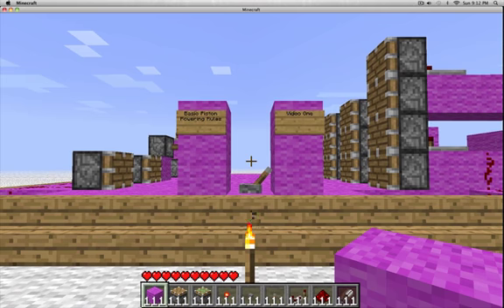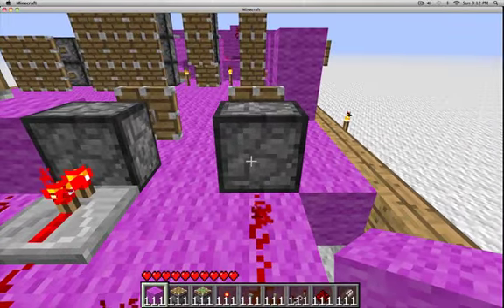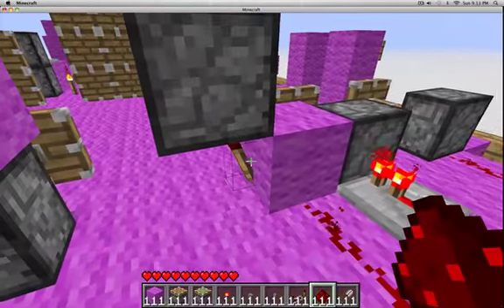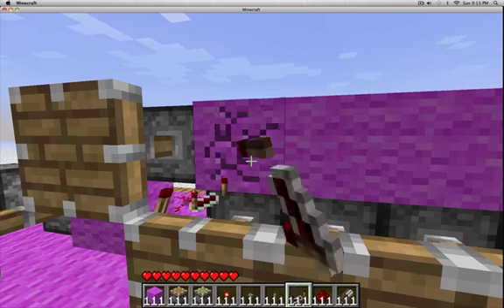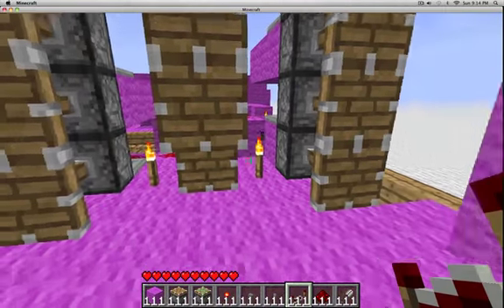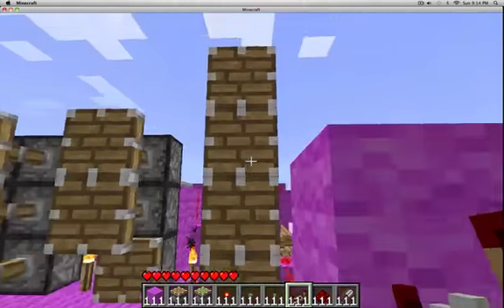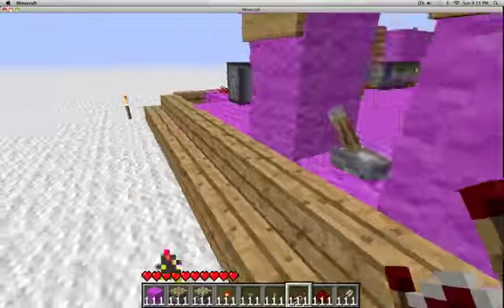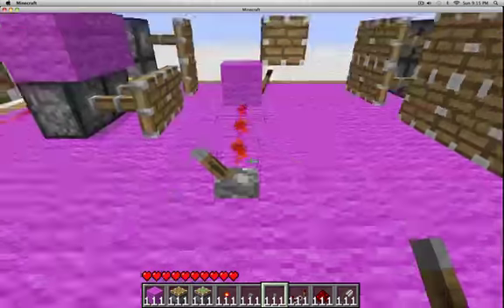Minecraft-Piston Tutorial 1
Basic rules of pistons